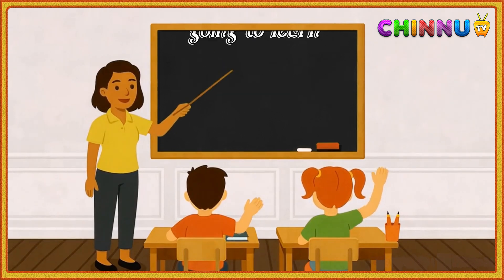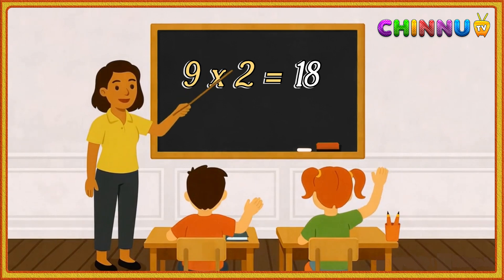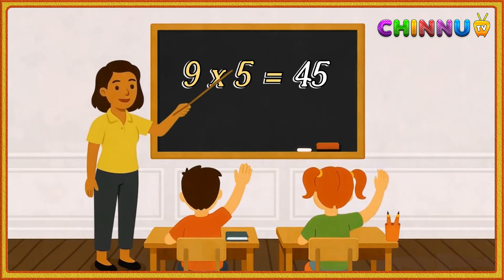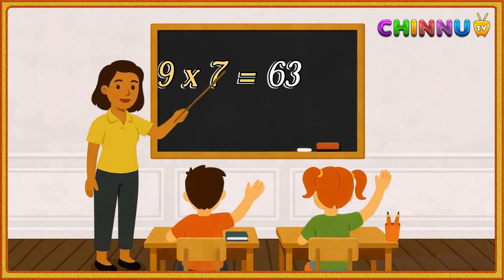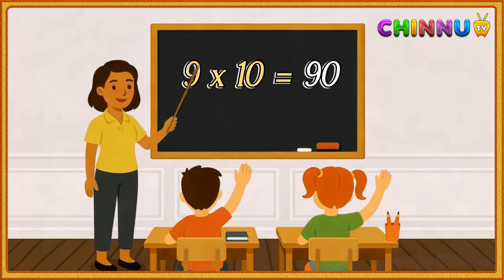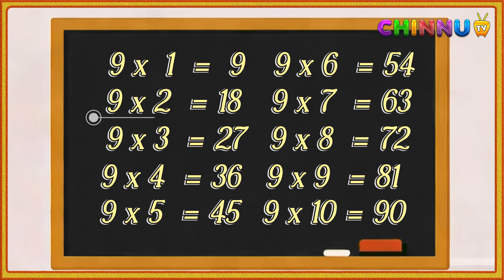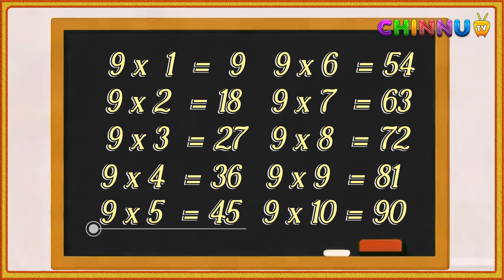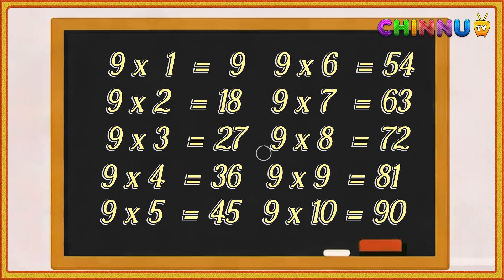Table of 9 | Multiplication Tables English | Learn Multiplication of x9 | 9x1